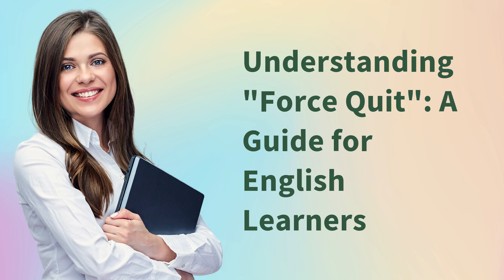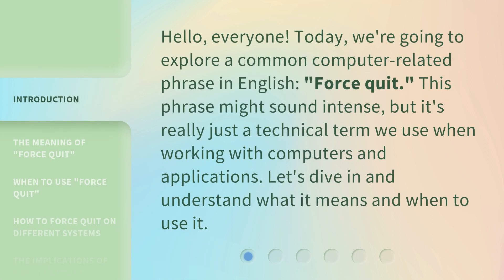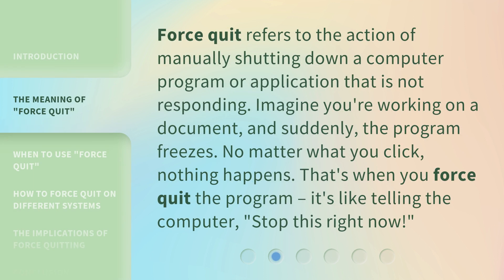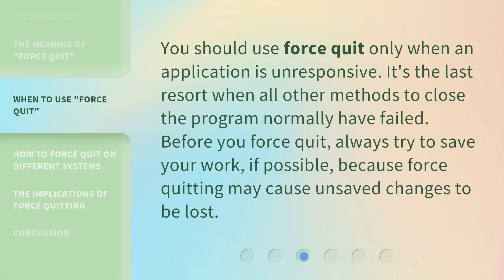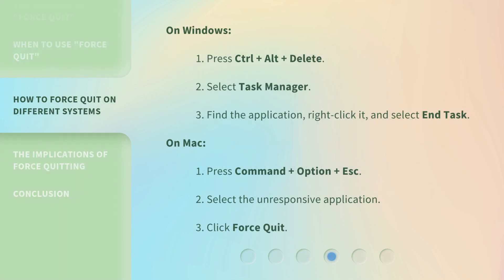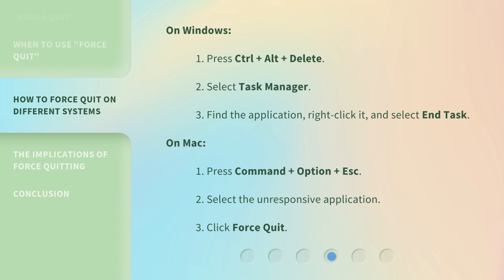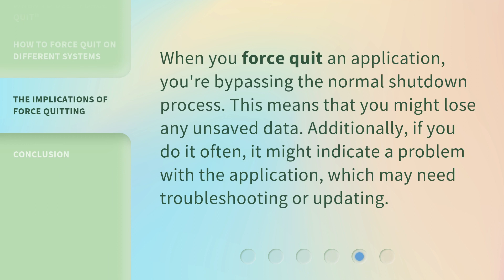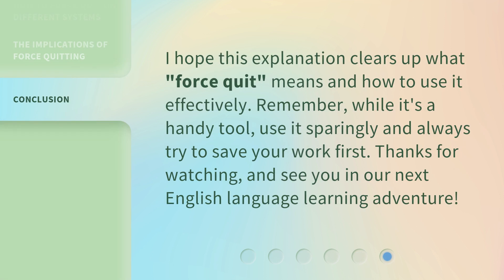Understanding "Force Quit": A Guide for English Learners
Mastering Force Quit: A Guide for English Learners • Discover the ins and outs of force quitting in this informative video guide! Learn what it means, when to use it, and how to do it on different systems. Don't let unresponsive applications slow you down - become a force quit expert today!

00:00 • Introduction - Understanding "Force Quit": A Guide for English Learners
00:30 • The Meaning of "Force Quit"
00:56 • When to Use "Force Quit"
01:18 • How to Force Quit on Different Systems
01:46 • The Implications of Force Quitting